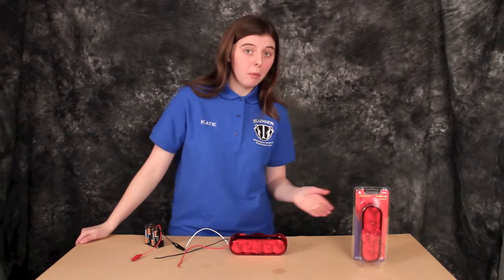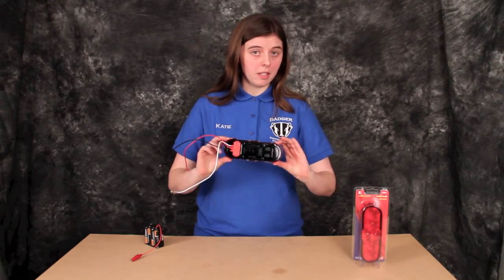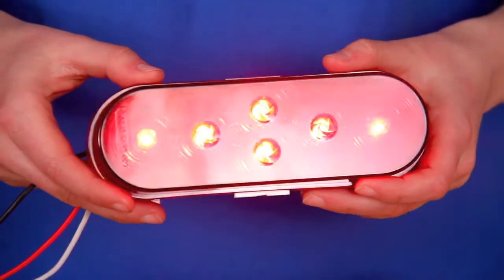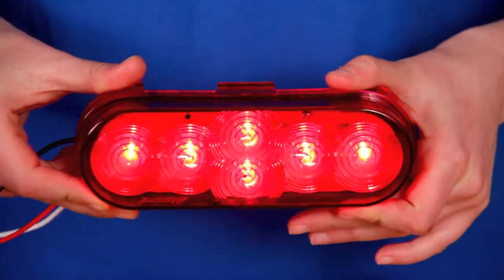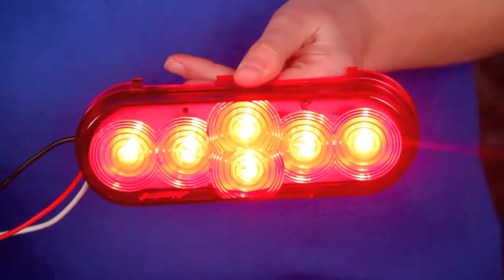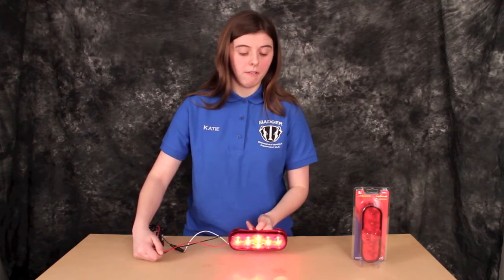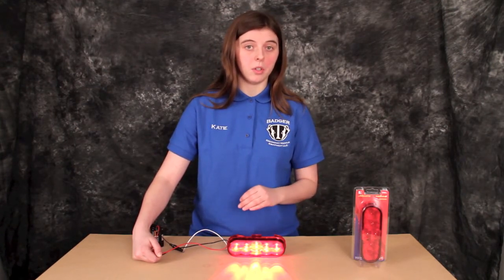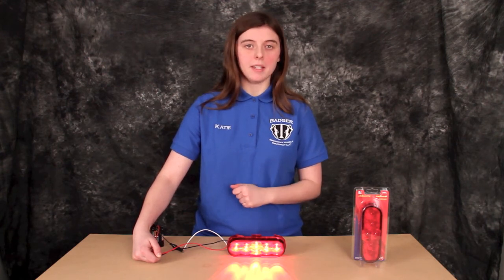Maxxima 6 LED Red Oval Stop/Tail/Turn Light Demo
Demo Video of Maxxima's M63346R STT Light
Light Specs
    6 LEDs
    12.8 Volts
    Polycarbonate Lens
    Grommet Mount
    Amp Draw - 180 ma
    6.4" W x 1.63" D x 2.20" H
    100,000 Hour Rated LED Life
    Uses standard PL-3 connector
    5 Year Warranty